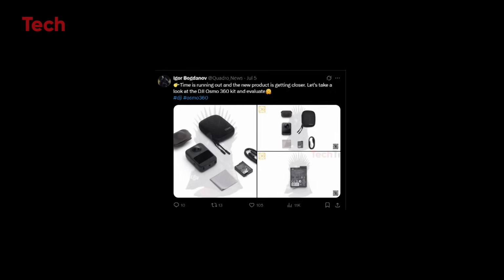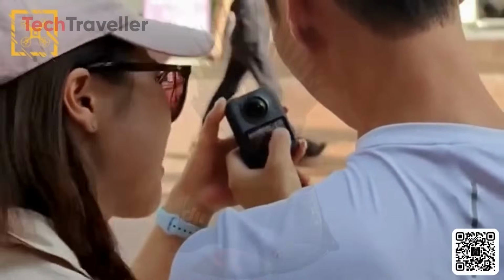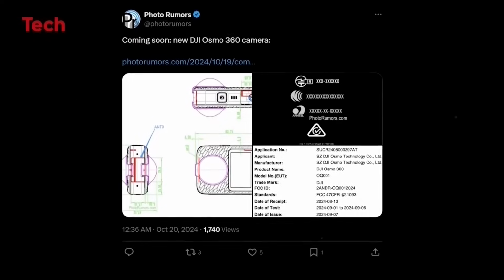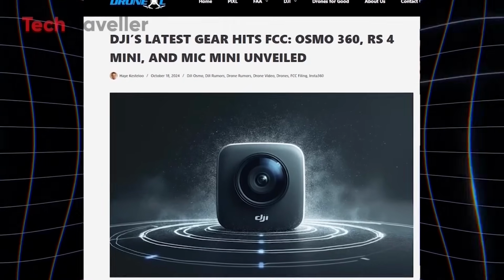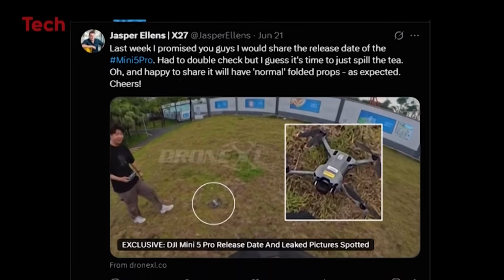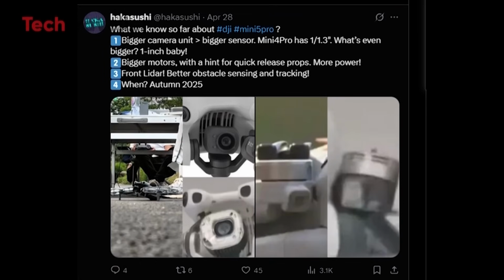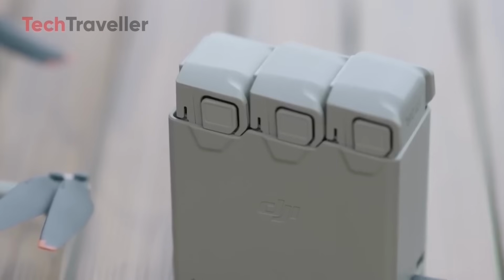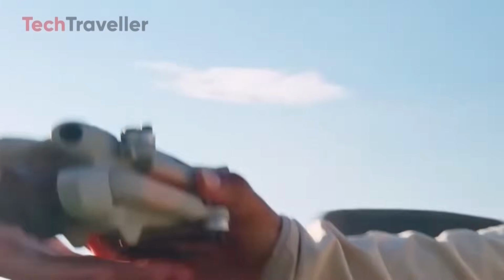DJI OSMO 360 Official Confirmed Specs & Release Date!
After months of rumors and leaks, the DJI Osmo 360 is now official — and it's set to launch in July 2025, according to a recent report from Chinese tech outlet IT Home.

DJI is clearly making a serious move into the 360-degree camera market.

In this video, we’ll break down everything we know so far — from confirmed specs to standout features — and see whether the Osmo 360 has what it takes to compete with industry leaders like Insta360 and GoPro.